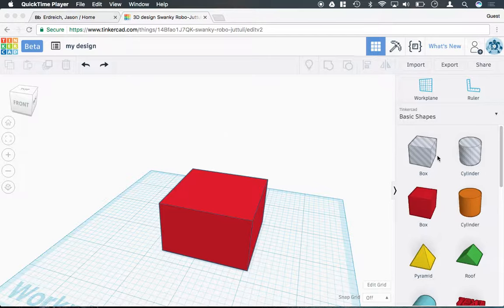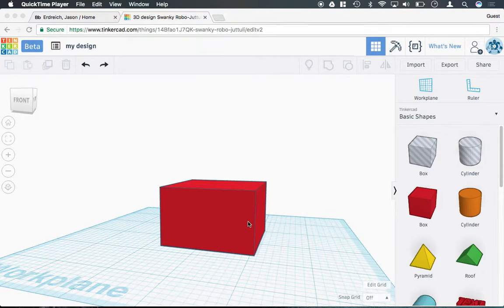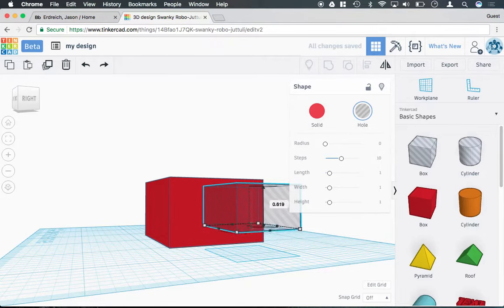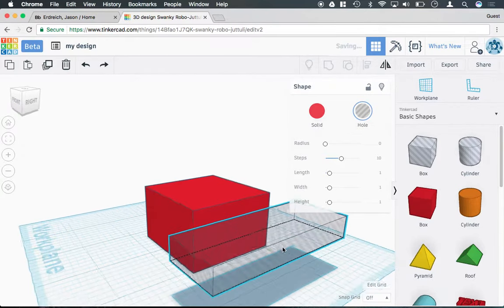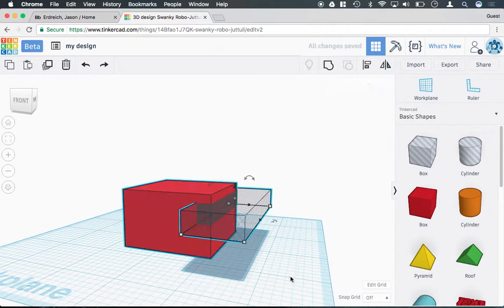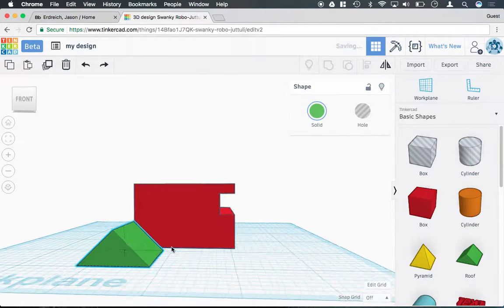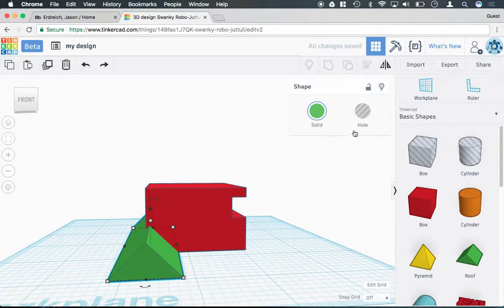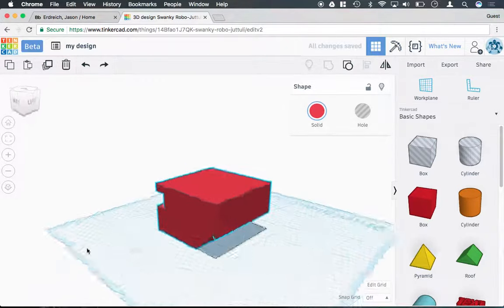How to create cut-outs and remove material in Tinkercad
In this video, Mr. E demonstrates how to create cuts in shapes to remove material in the Tinkercad design program.